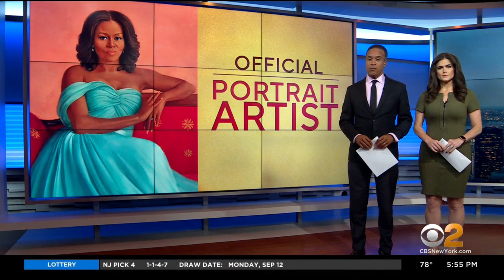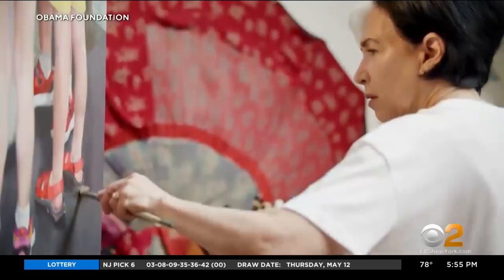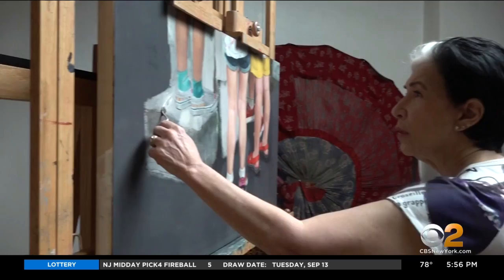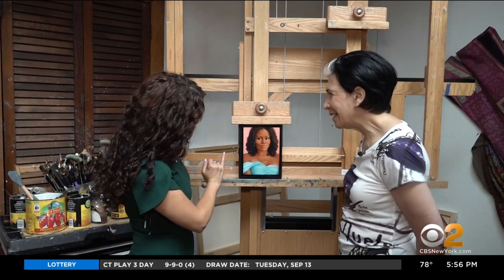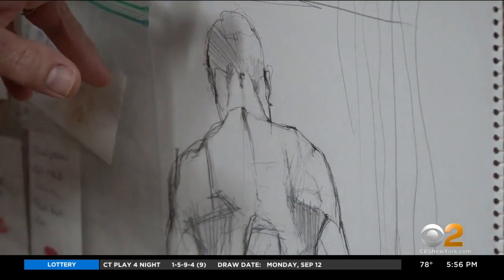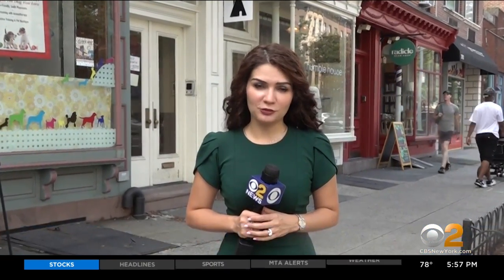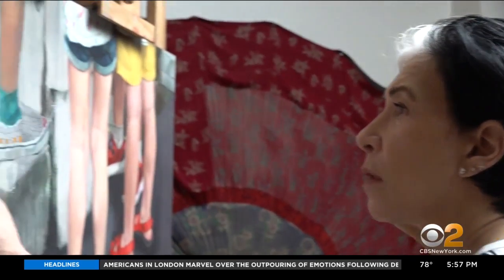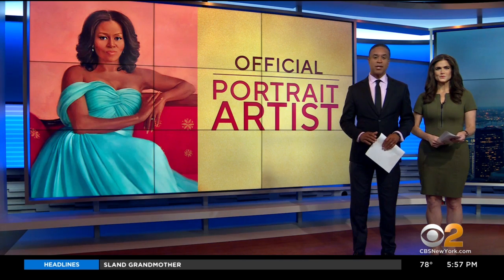Brooklyn artist Sharon Sprung on painting Michelle Obama's portrait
The artist behind the recently unveiled portrait of former first lady Michelle Obama is from Brooklyn, a source of pride for her students and her community. CBS2's Hannah Kliger spoke to Sharon Sprung, the painter behind the brush.